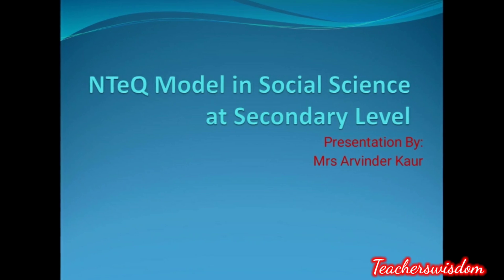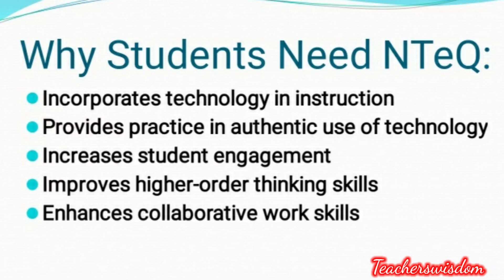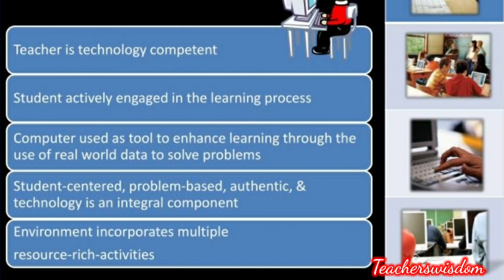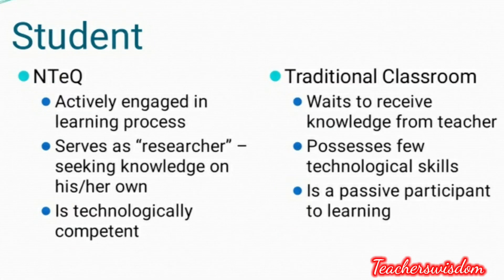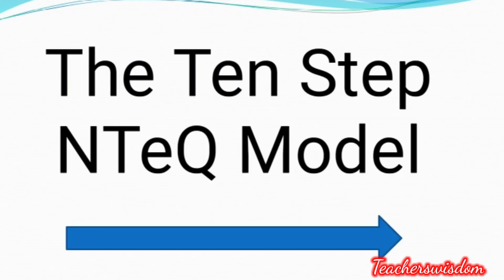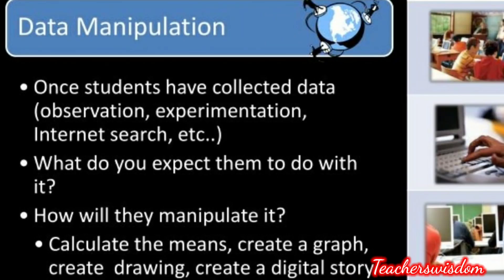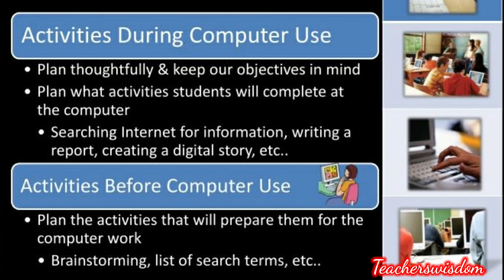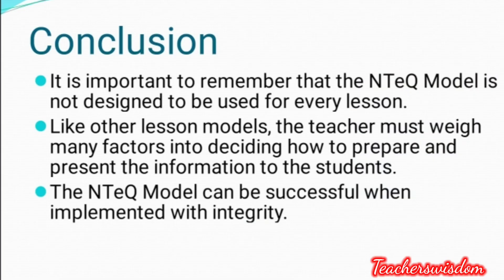NTeQ Model | TEN STEPS |COMPONENTS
NteQ Model (in-tech)

Welcome to my YOU TUBE channel TeachersWisdom
Hii I am Arvinder Kaur,
Assistant Professor,

About this Video:
In this Hi-tech world if we teach by traditional method that will not be justified. So we will discuss how to use technology in your class in effective way

Friends and students on this channel you will get video regarding subjects Guidance and counselling, Teaching of social science, Assessment of learning and Philosophy